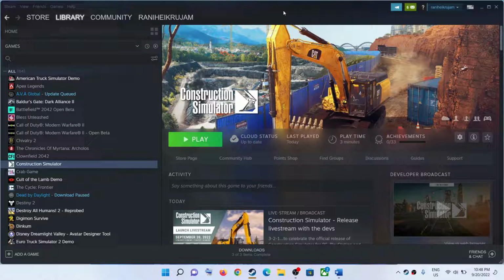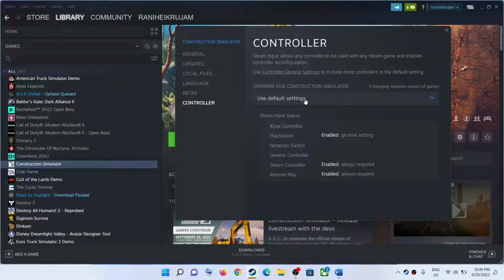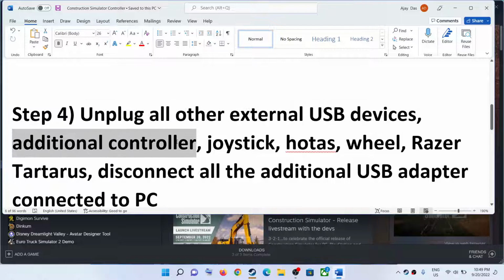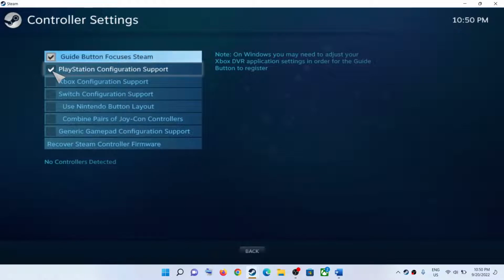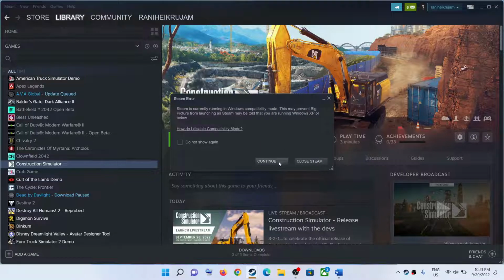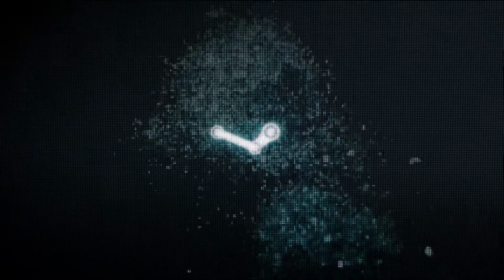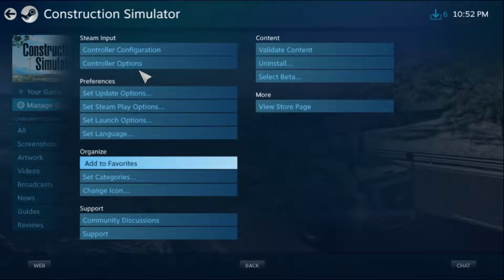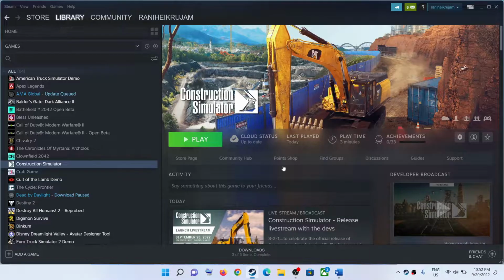Construction Simulator: Fix Controller/Gamepad Not Working On PC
Construction Simulator: Fix Xbox/PS5 Controller Stopped Working,Fix Xbox One/PS5 Controller Not Working in Construction Simulator game,Why can't I use my controller in Construction Simulator,Construction Simulator: Controller doesnt work,Construction Simulator controller help,Construction Simulator: My controller not working ingame
Step 3) Disable/enable Steam input
Step 4) Unplug all other external USB devices, additional controller, joystick, hotas, wheel, Razer Tartarus, disconnect all the additional USB adapter connected to PC
Step 5) Configure the controller
Step 6) Launch Steam in big picture mode and then launch the game
Step 7) Launch Steam in Big picture mode and try it Steam Input Per Game Settings as forced on or forced off
Step 8) PS5 Controller users: Install reWASD /DS4 Windows